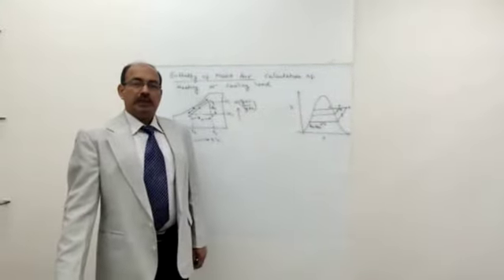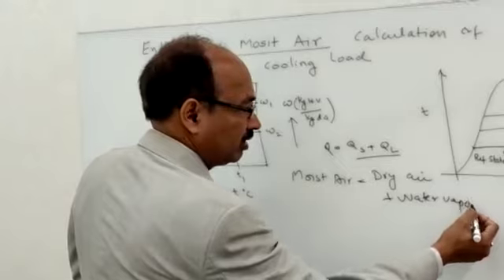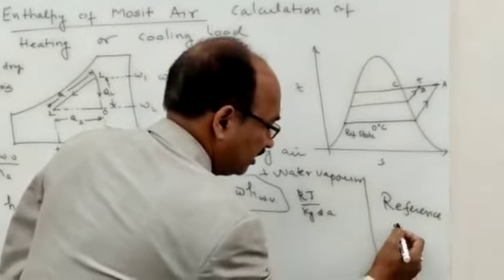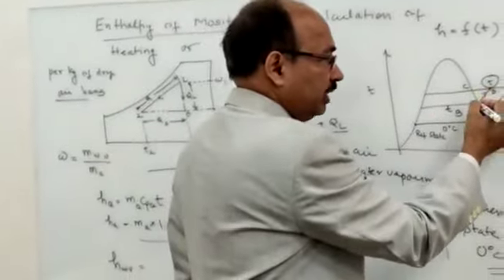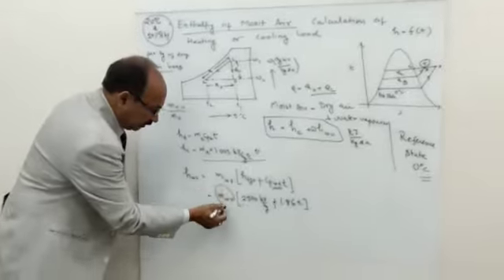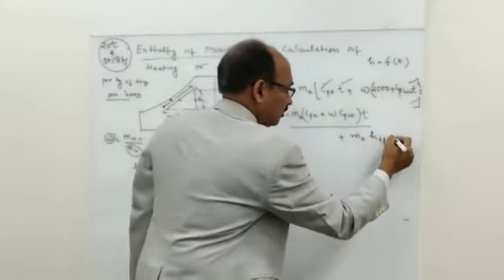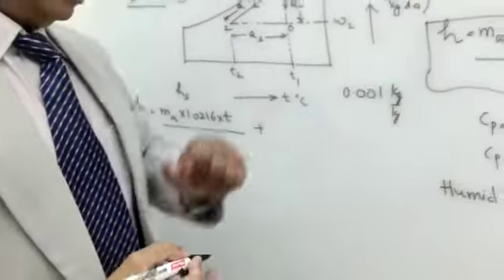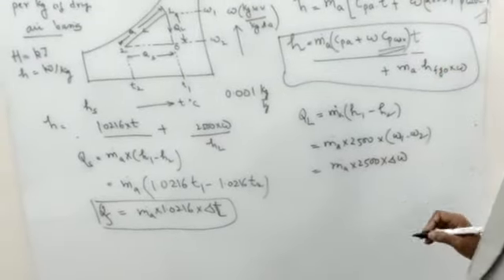Enthalpy of Moist Air - Heating/Cooling Load Calculation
This is a demo lecture by Prof. Praveen Pandey for mechanical Engineering students preparing for Graduate Aptitude Test in Engineering (GATE).